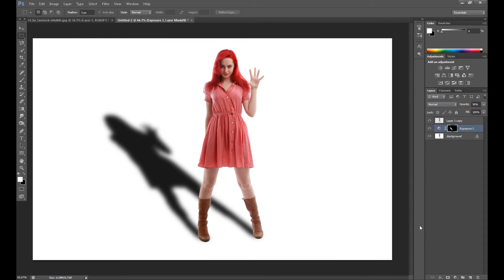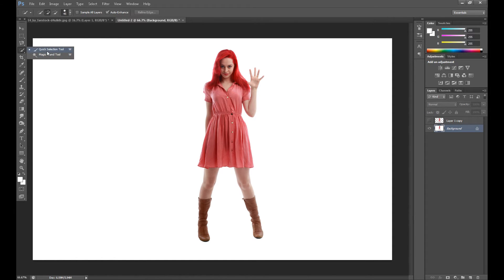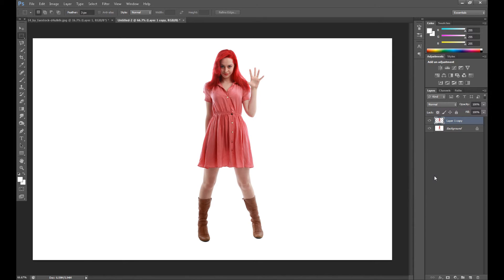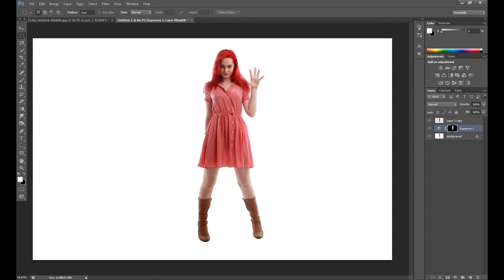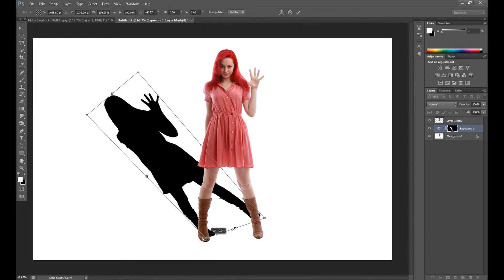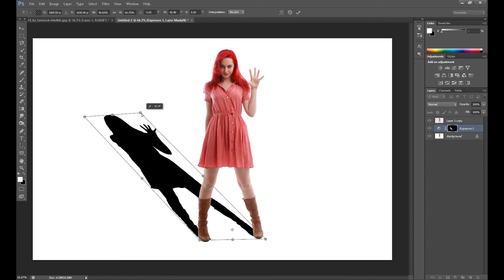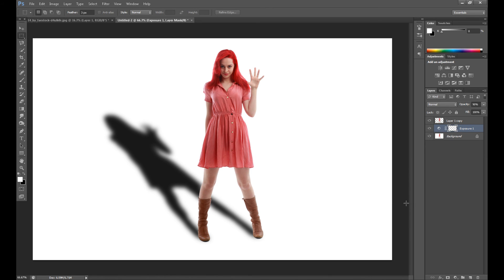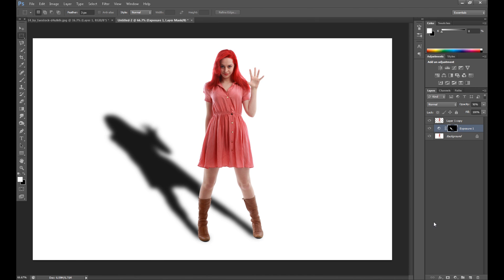Create Realistic Shadow - Photoshop Tutorial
In this photoshop tutorials for beginners I will shouw you how to create realistic shadow!
It is few step quick tip tutorial, which show you the easiest way to create shadow in photoshop.